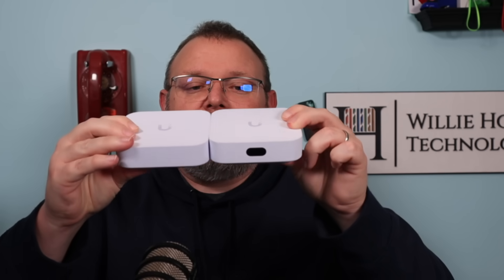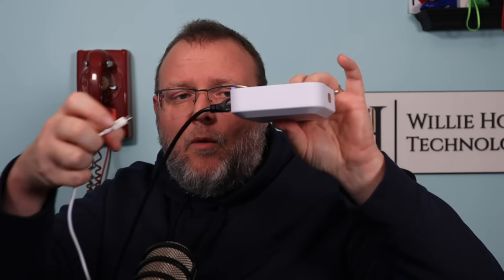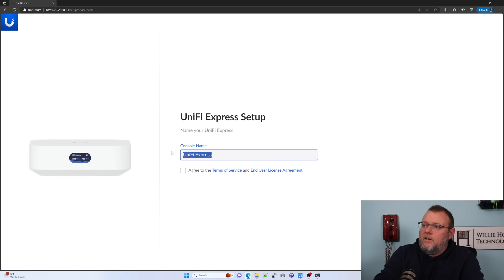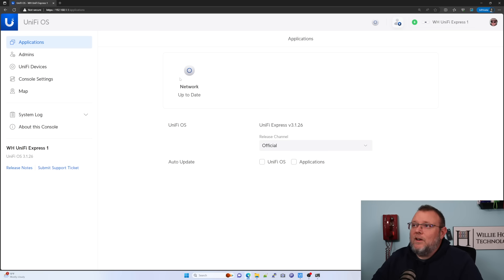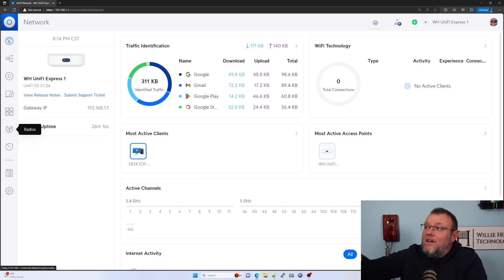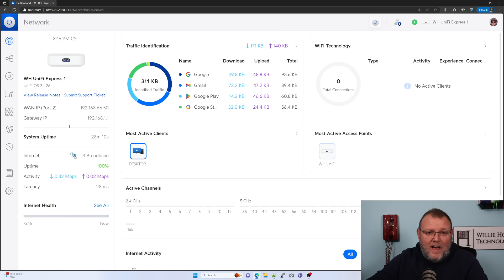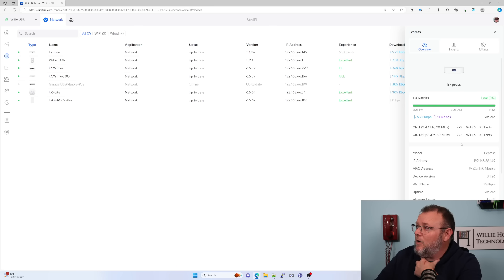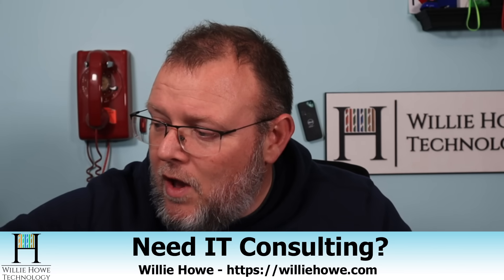UniFi Express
The UniFi Express is a unique UniFi Console.  It can run as a standalone device -- it includes gateway services and 2x2 WiFi 6 -- or it can be adopted into other UniFi OS Consoles.